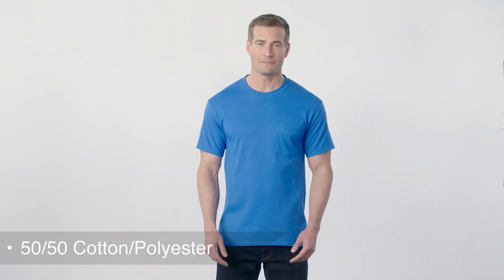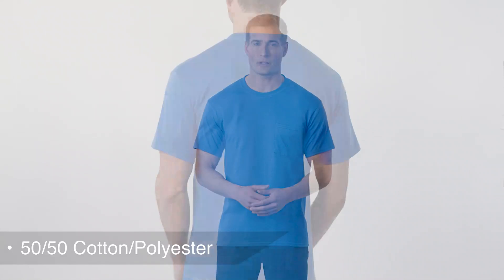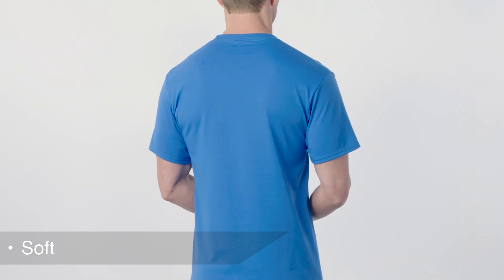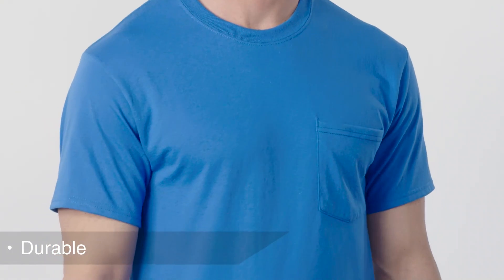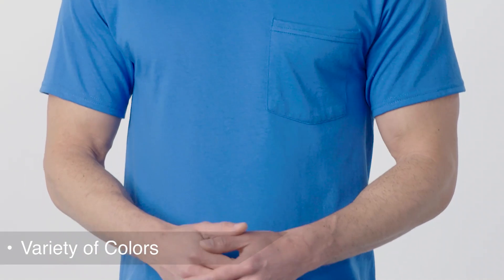Custom Logo PC55P Port & Company® - Core Blend Pocket Tee